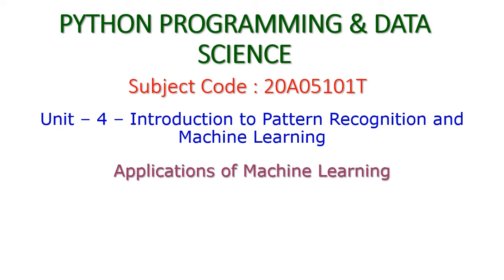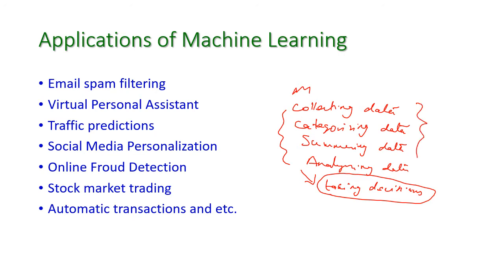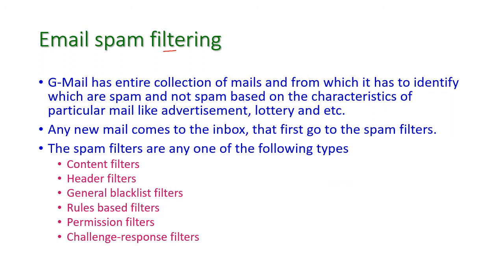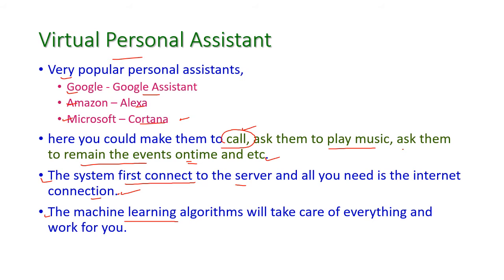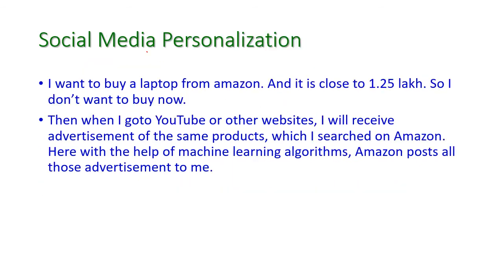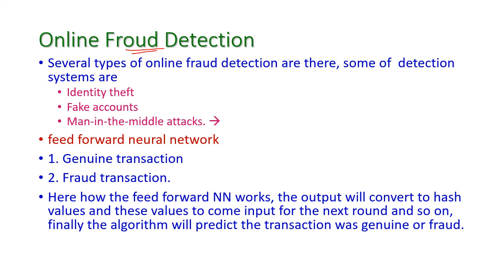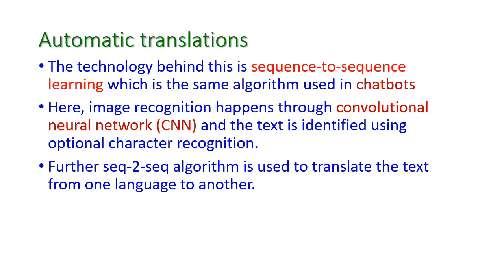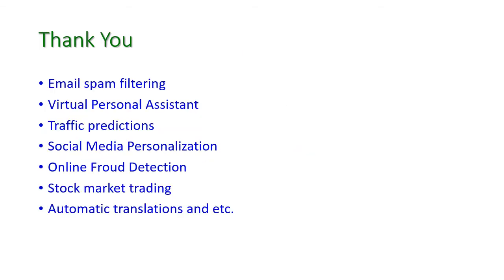Application of Machine Learning= Unit-4-Introduction to Pattern Recognition and Machine Learning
PYTHON PROGRAMMING & DATA SCIENCE - 20A05101T
Unit – 4 – Introduction to Pattern Recognition and Machine Learning

Applications of Machine Learning
Email spam filtering
Virtual Personal Assistant
Traffic predictions
Social Media Personalization
Online Froud Detection
Stock market trading
Automatic transactions and etc.